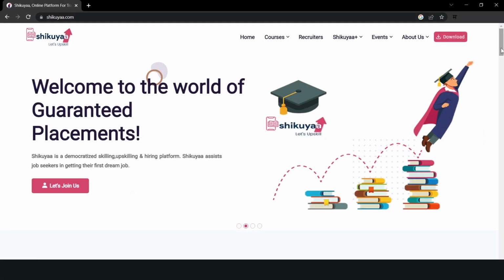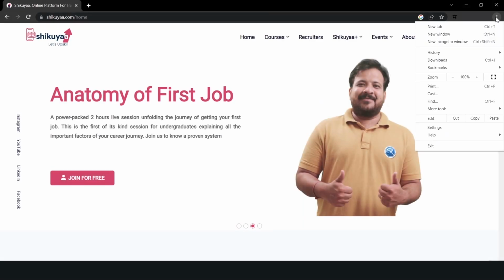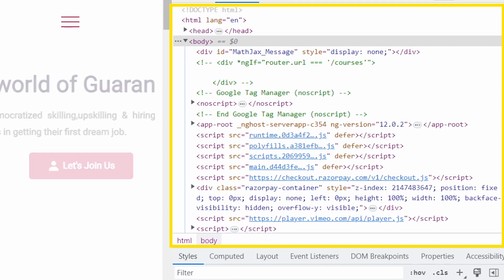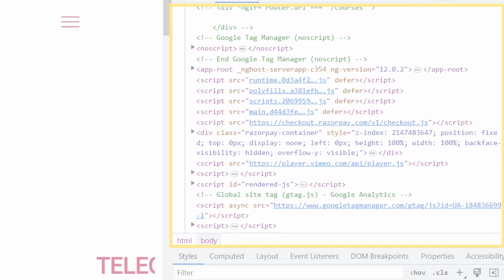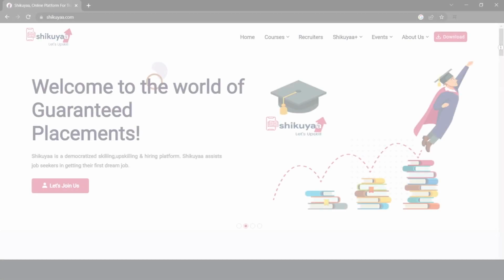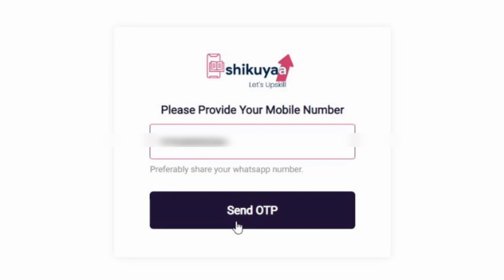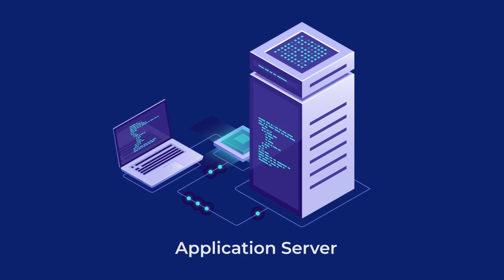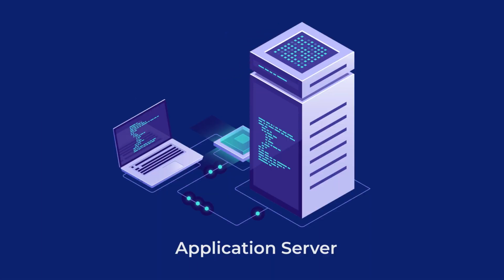What Is Fullstack Web Development ?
In this comprehensive video, we unravel the concept of full stack development and empower you to become a proficient full stack developer. Full stack development refers to the ability to work on both the front-end and back-end aspects of web development. Join us as we explore the essential technologies, frameworks, and skills required for full stack development. From creating intuitive user interfaces to designing robust databases and implementing server-side logic, we cover the entire spectrum of web development. Watch now and embark on a journey to master the art of end-to-end web development as a full stack developer.